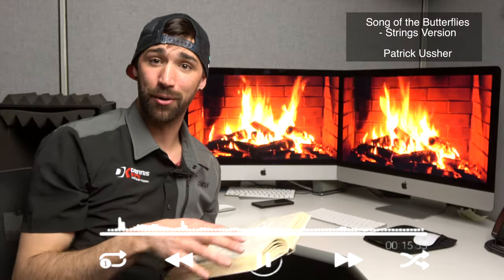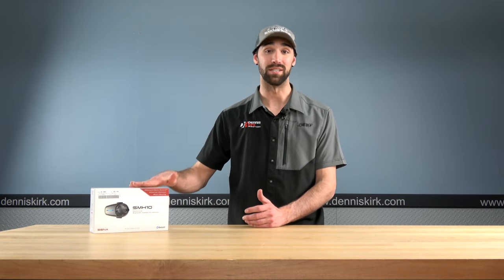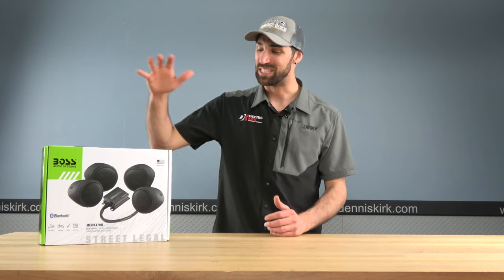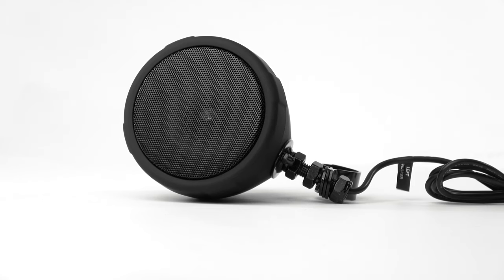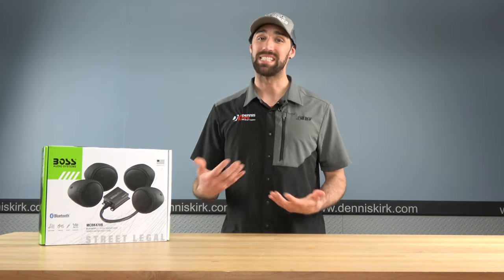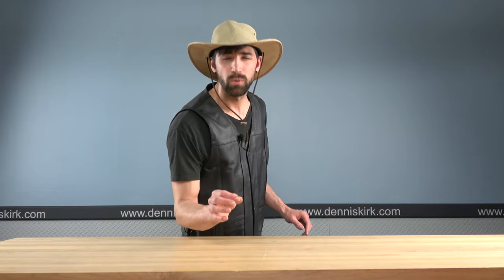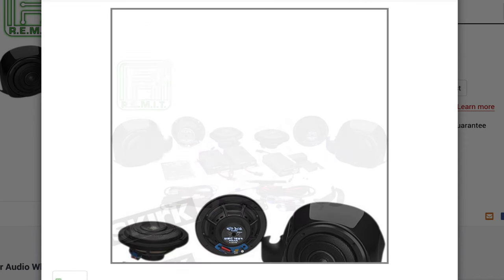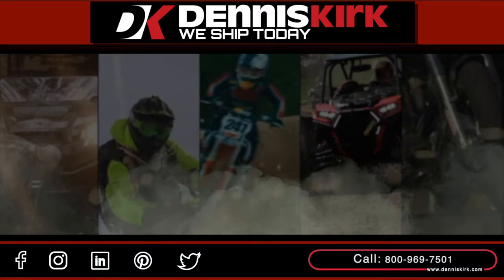Audio Devices For Your Rides | Shop DennisKirk.com for your Bike!